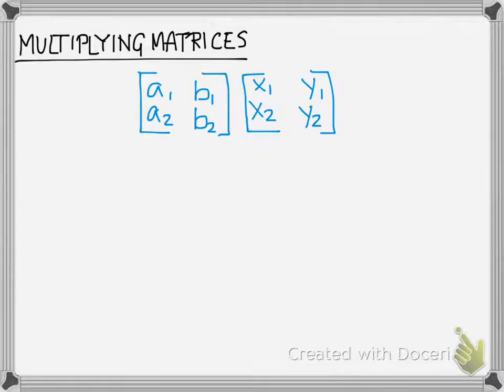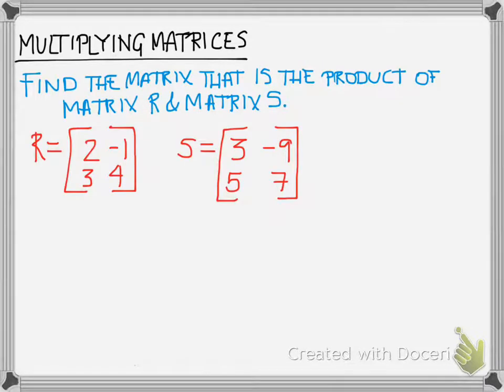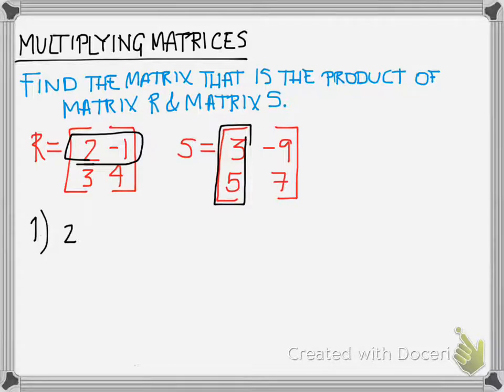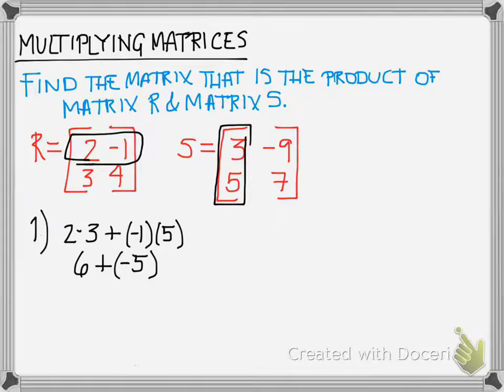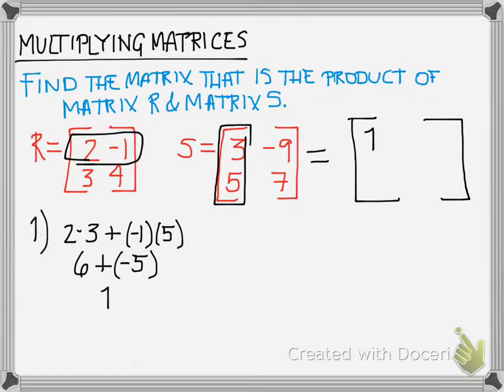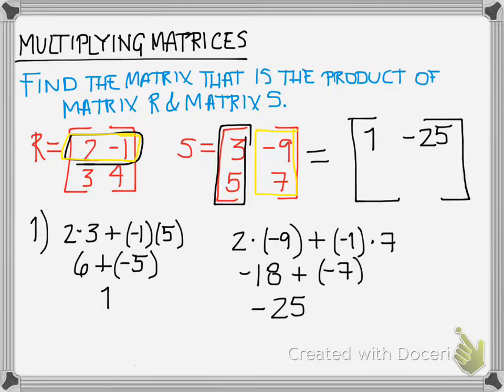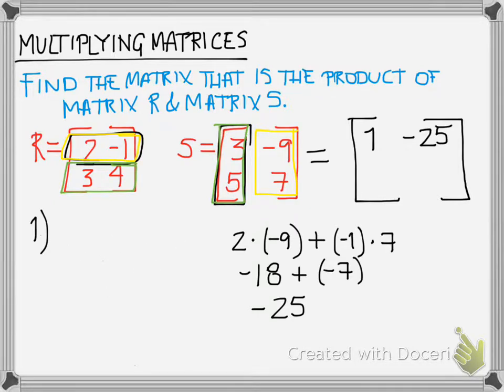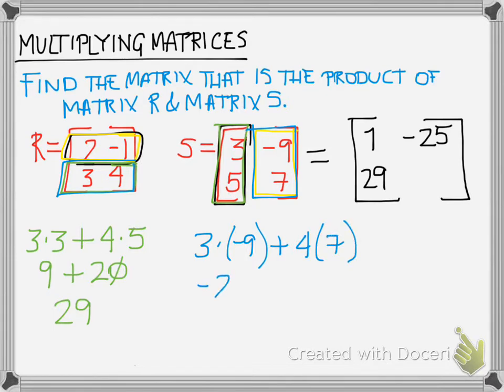Multiplying Matrices Part 1